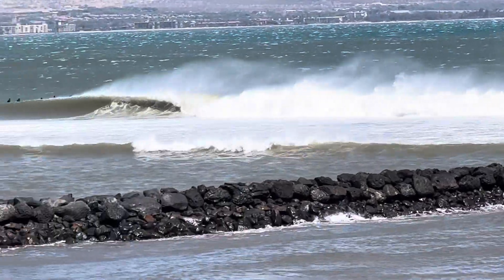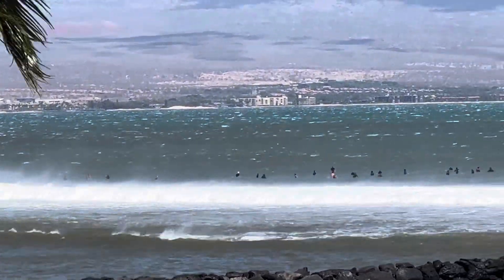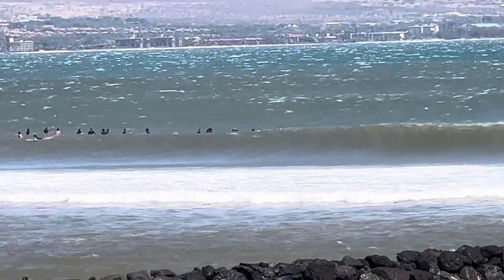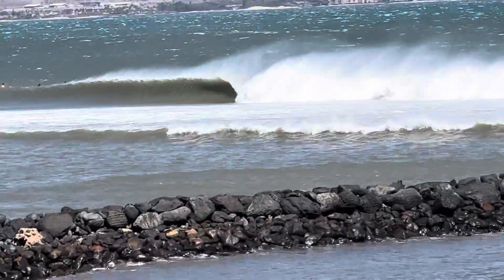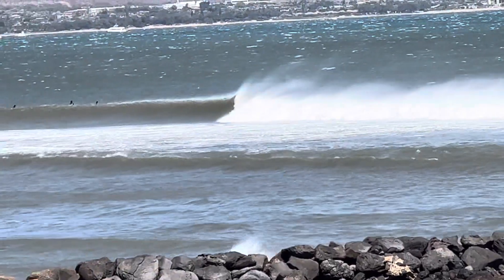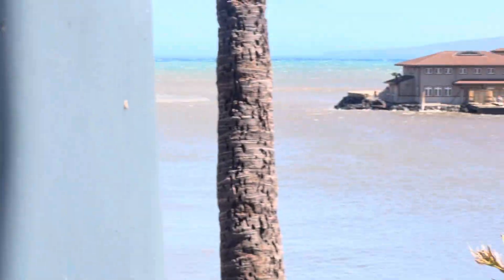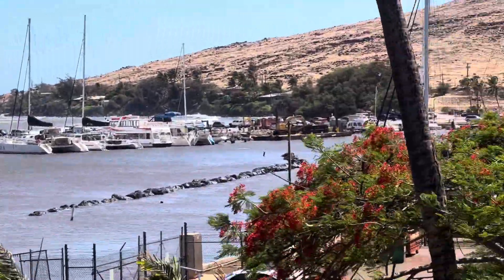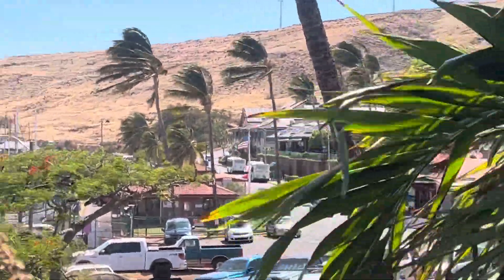Watching the greatest show on Maui for today.￼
Ma'alaea! Freight Trains (our legendary right break) Is GOING OFF today and could be TRIPLE Overhead (possiby 20'+)